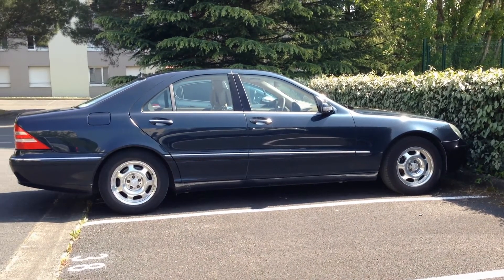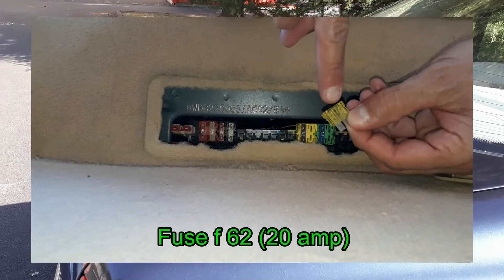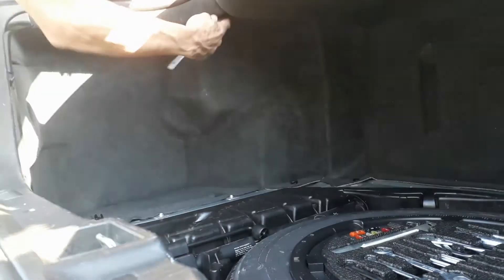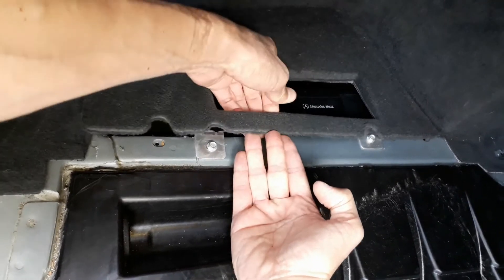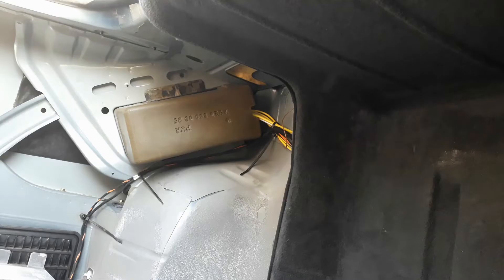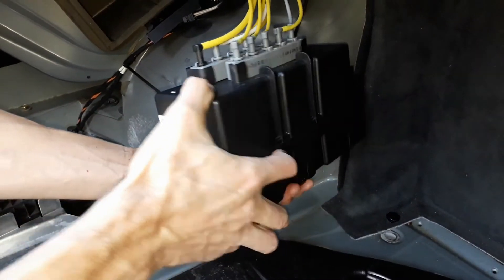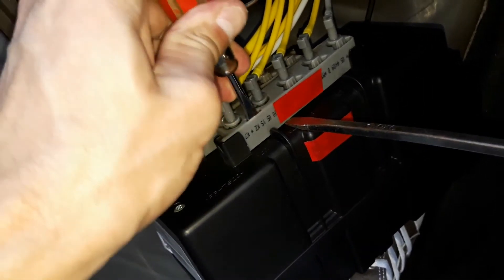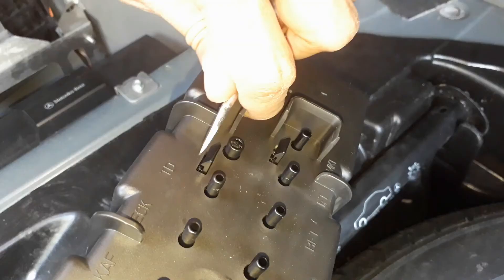How to remove PSE pump (central locking vacuum pump) - Mercedes S Class (W220)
This video shows in detail and step by step how to remove a PSE pump on a Mercedes S Class W220.

You can activate the subtitles and even choose your language !
Vous pouvez activer les sous-titres et même choisir le français !
Puedes activar los subtítulos e incluso elegir español !
Você pode ativar as legendas e até mesmo escolher Português !
Du kannst die Untertitel aktivieren und sogar Deutsch wählen !
Puoi attivare i sottotitoli e scegliere anche l'italiano !